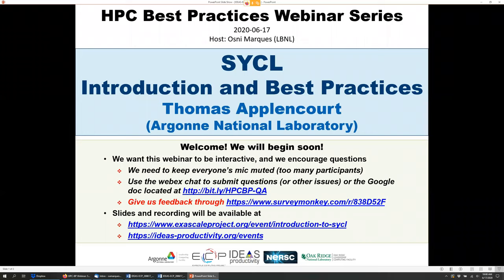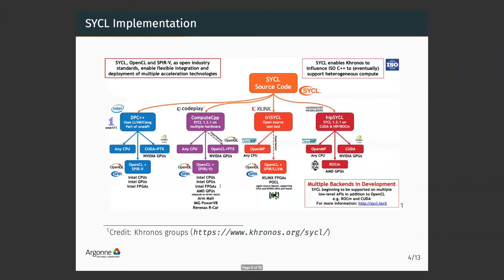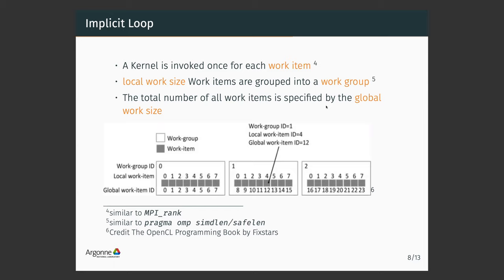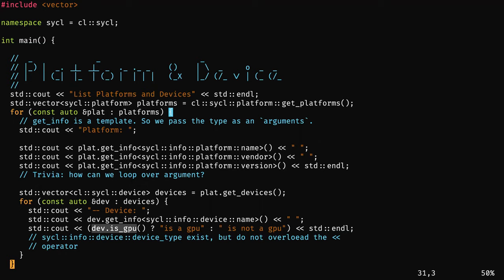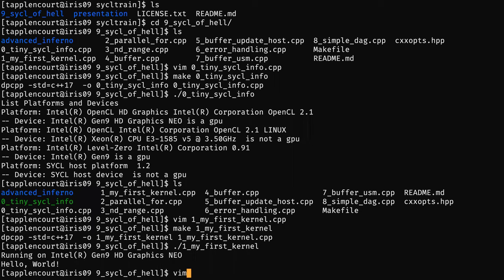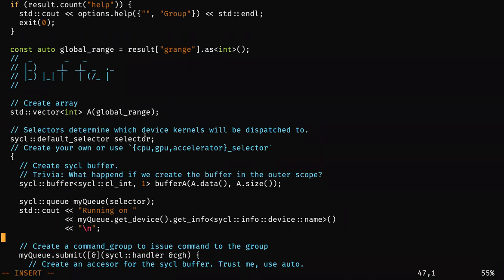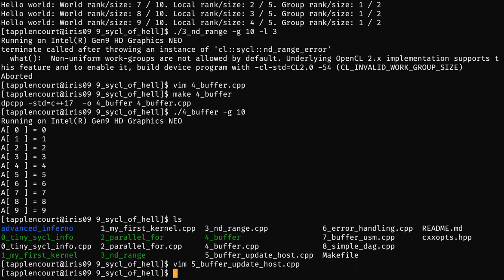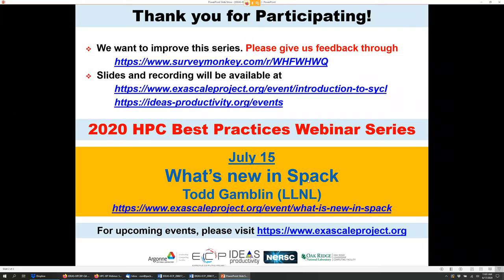IDEAS-ECP Webinar: SYCL - Introduction and Best Practices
The webinar provides an overview of SYCL, a single source heterogeneous programming model based on standard C++ that is hardware agnostic and offers portability across a variety of computer platforms. The webinar covers the core concepts of SYCL and includes examples to highlight its key features.